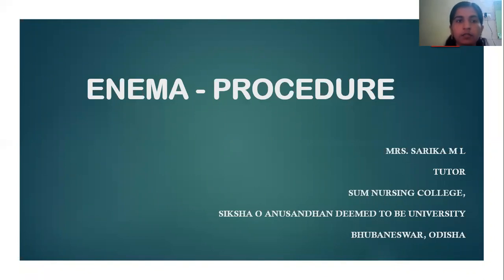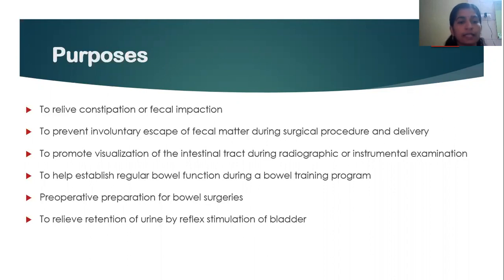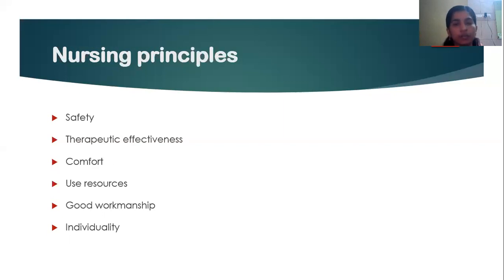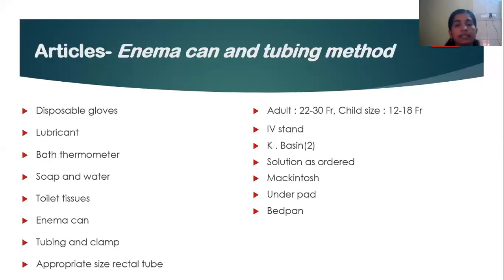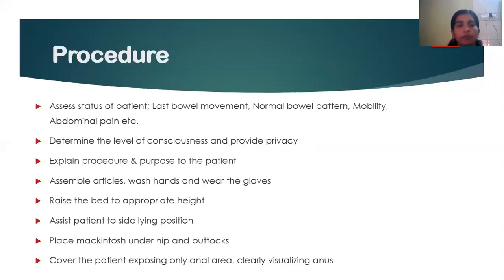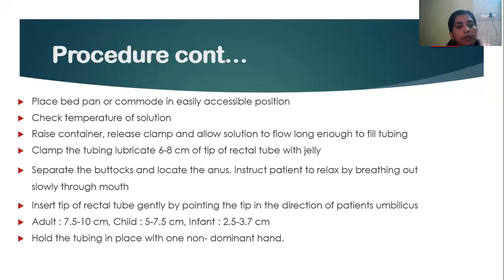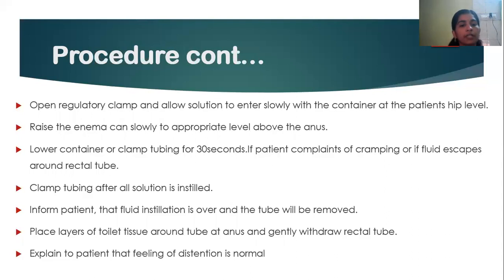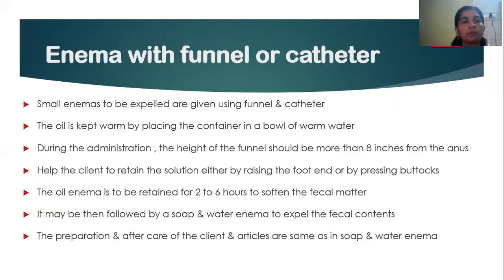Lecture on Enema Procedure for Nursing Students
a small lecture on enema procedure